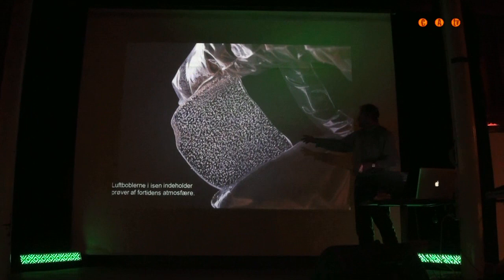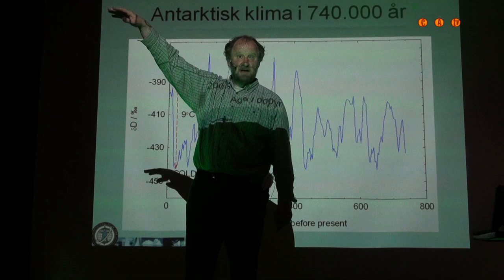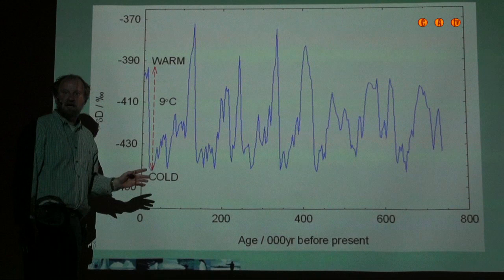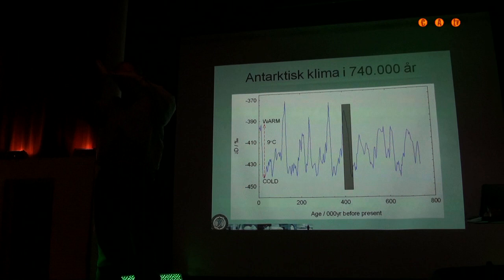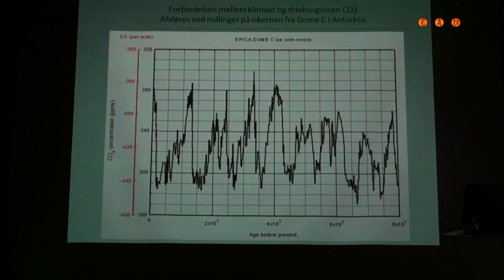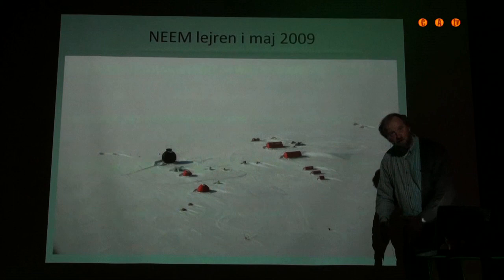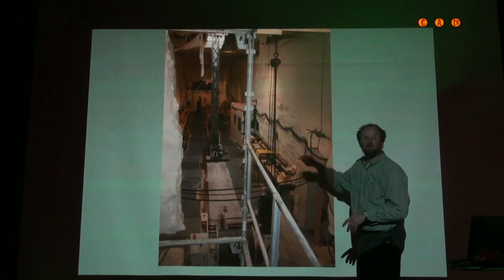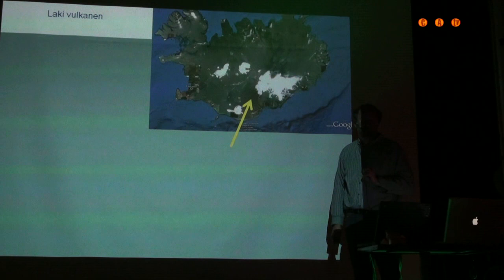2011 okt 4_Science & Cocktails_Jørgen Peder Steffensen2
Iskerner og klimaændringer.
En fortælling fra en 3cm i diameter, 3km lang iskerne fra Grønland.

Science & Cocktails er tilbage efter sommerferien. Vi begynder med en ekspedition til en af verdens mest øde egne: Nordpolen.

Jørgen Steffensen, professor ved Niels Bohr instituttet, vil berette hvordan en simpel iskerne fra Grønland kan fortælle os om fortidens klimaændringer, forurening og vulcanudbrud.

Efter dette vil der kunne stilles spørgsmål i baren, hvor Lars E. Lyndgaard Schmidt og hans team serverer gammeldags cocktails, næsten så gamle som iskernen selv. Andy Benz indtager scenen med kontrabass og spontane elektroniske lyde.

(alle foredrag holdes på engelsk)